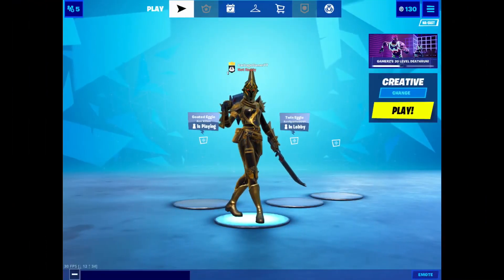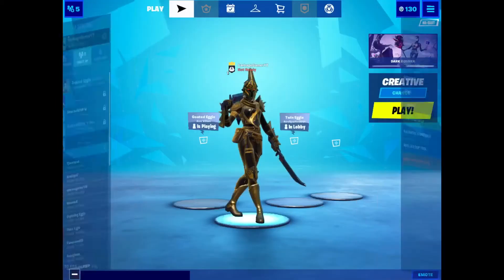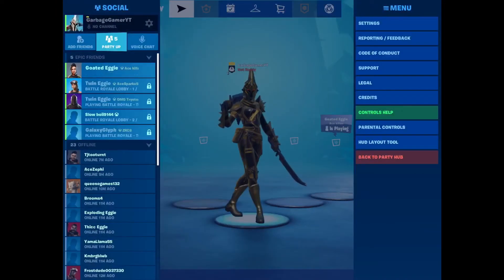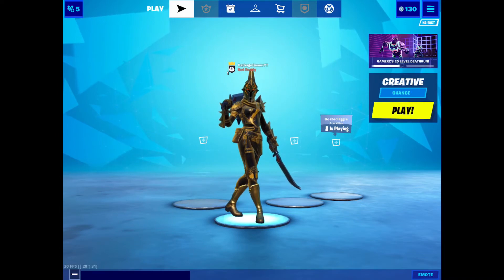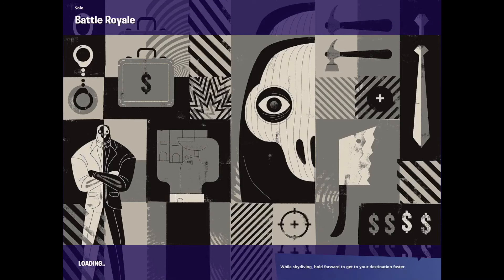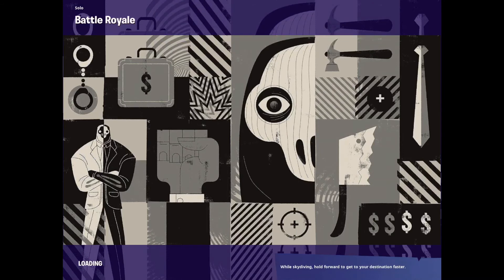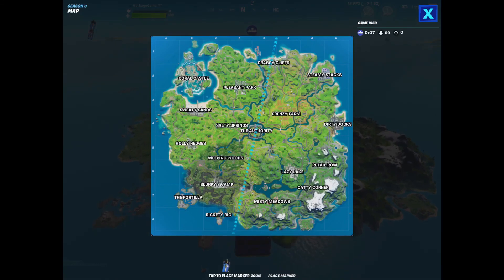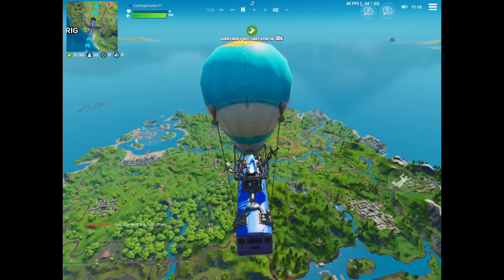Why Mobile Players CAN’T Play With Other Platforms